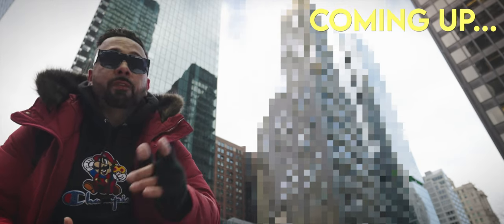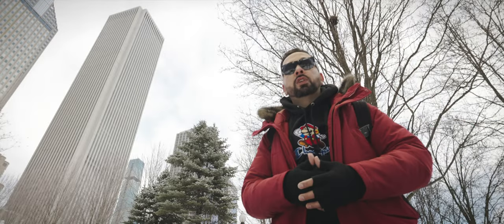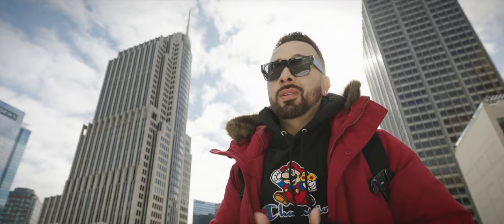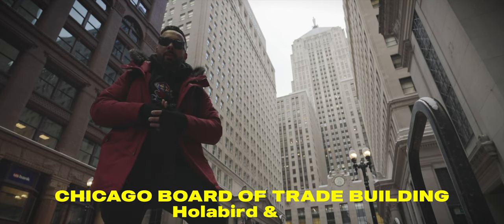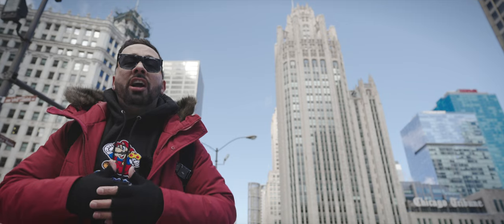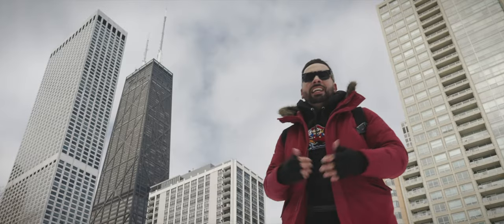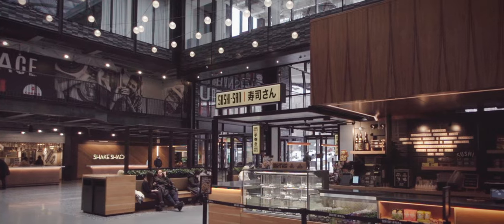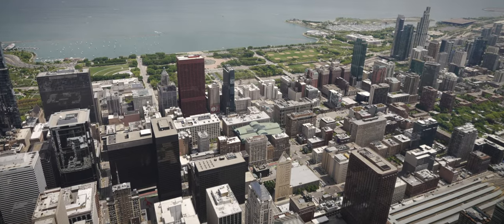Chicago Architecture Tour - Top 10 Iconic SKYSCRAPERS // Best Downtown Skyline in the World [4K]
#3 will shock you

In this film we travel to Downtown Chicago to see the best ten buildings.